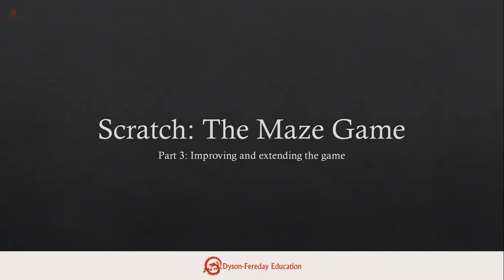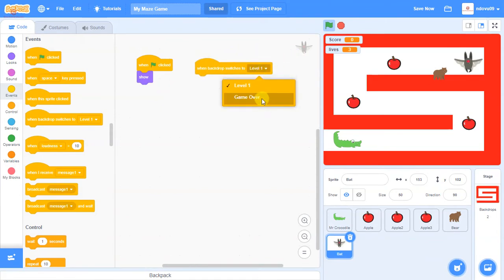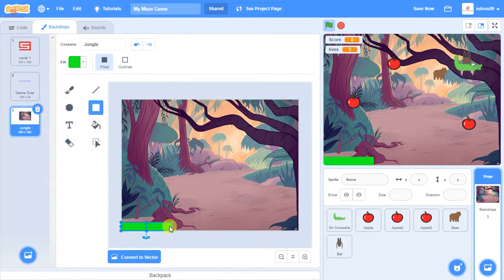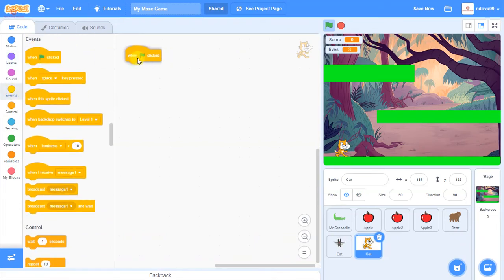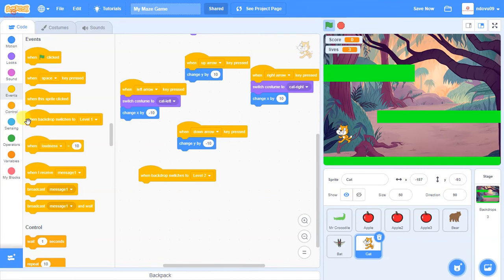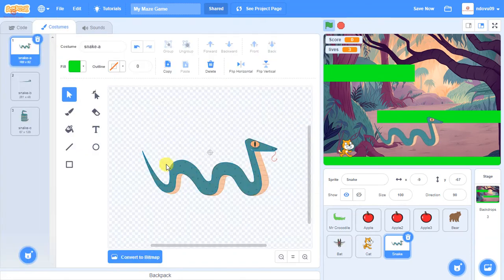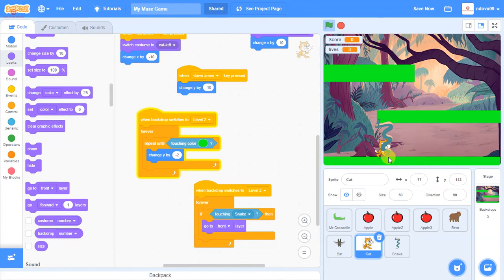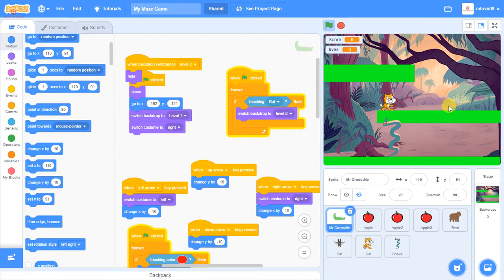Creating a Scratch Maze - Part Three improving the game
This is the third of a three part series in which we use Scratch to make a maze game, its a really simple format which you can use to make your own game. In this first section we will:

1.Add a new level
2.Replace the sprite so a new sprite appears on the new level
3.Use ‘if’ statements and loops to produce a gravity effect
4.Add objects the sprite can climb